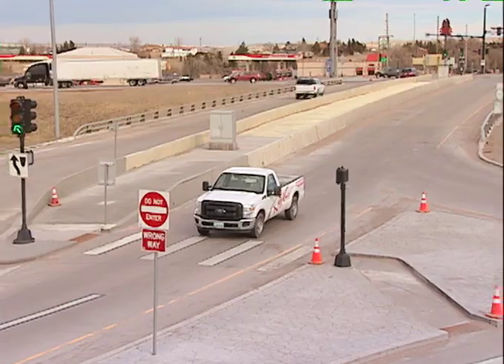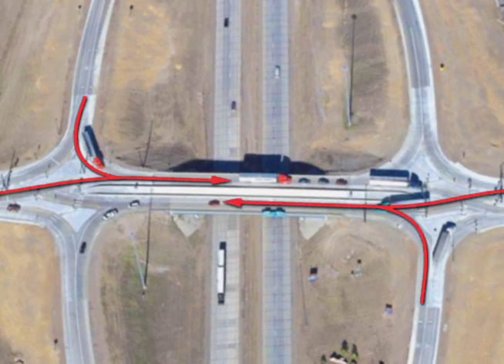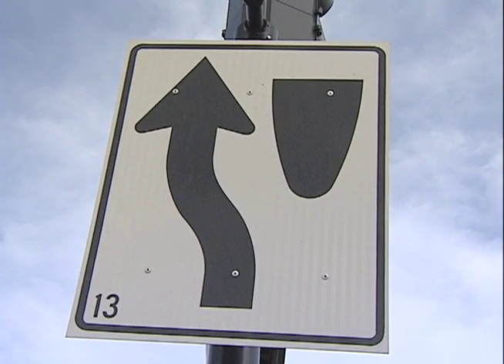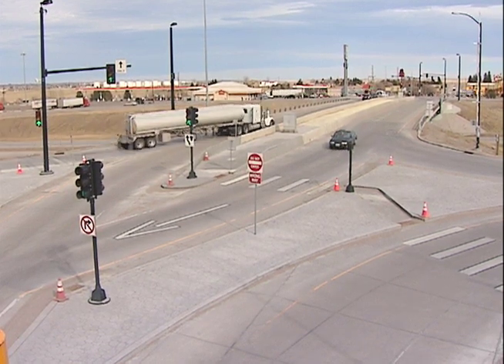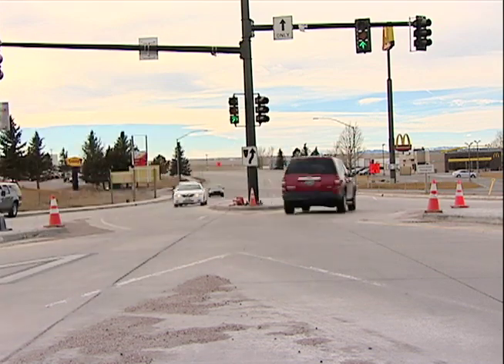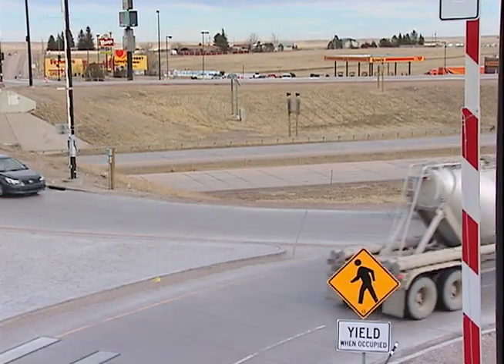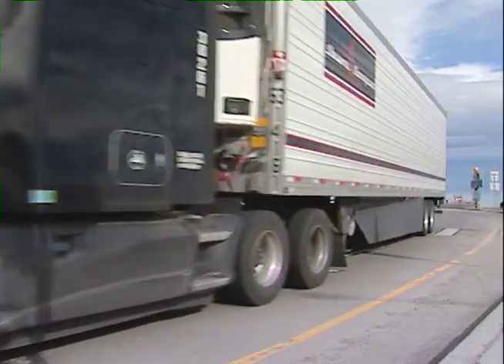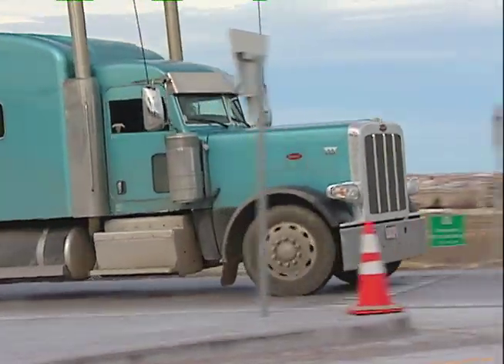Diverging Diamond Interchange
It's the first of its kind in Wyoming, and the only single-lane design of its type in the United States. So what exactly is a diverging diamond? Featuring: Jeff Brown, WYDOT Assistant State Traffic Engineer